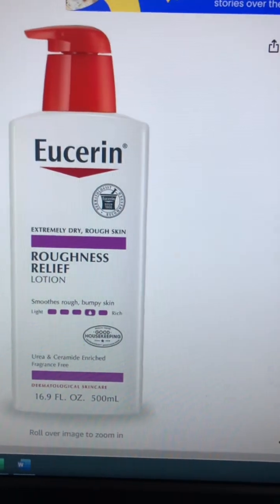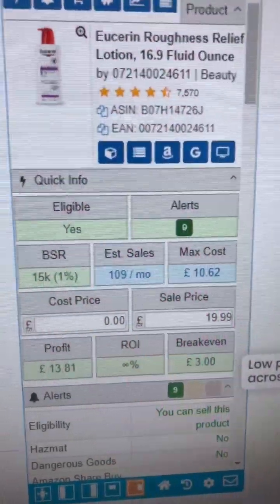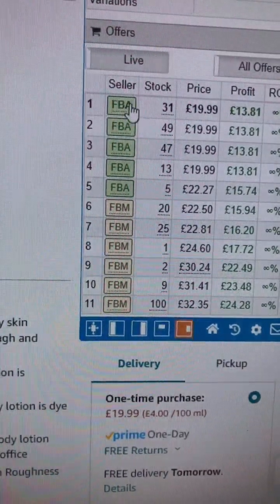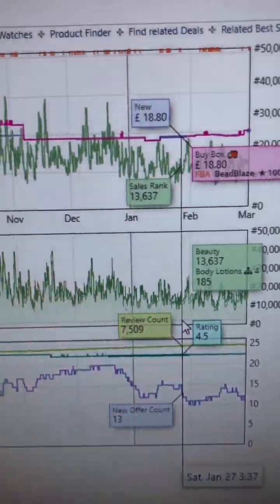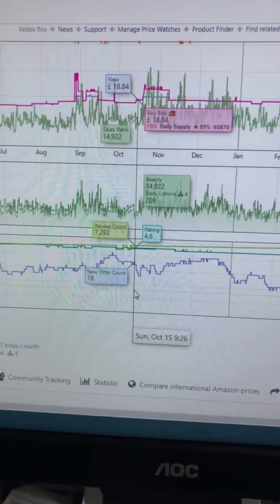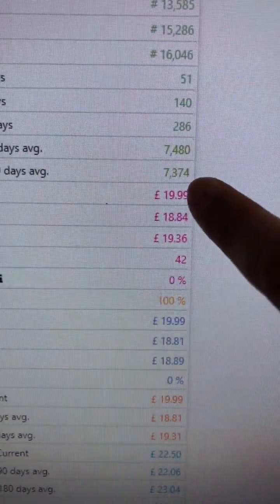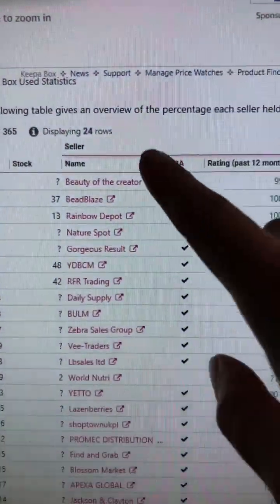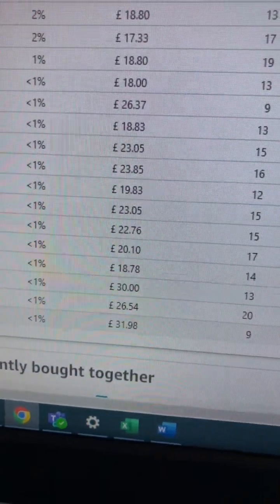Mastering Online Arbitrage: Your Essential Sourcing Checklist! 🛒✅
Ready to take your online arbitrage game to the next level? In this video, I'm sharing my top tips with a basic sourcing checklist to analyse products before buying them. Whether you're a seasoned pro or just starting out, these tips will help you make smarter sourcing decisions and maximize your profits. Watch now and get ready to crush it in the world of online arbitrage! 💼💰
Get started with your Amazon FBA journey with this software:

Don't worry, though – it won't cost you a penny extra! I only recommend products or services that I genuinely believe in and that I think you'll find valuable. Your support through these links helps me keep creating awesome content for you. Thanks a bunch for being awesome!  😊👍